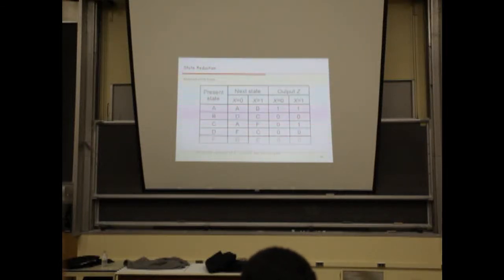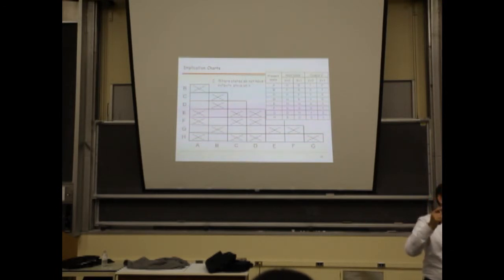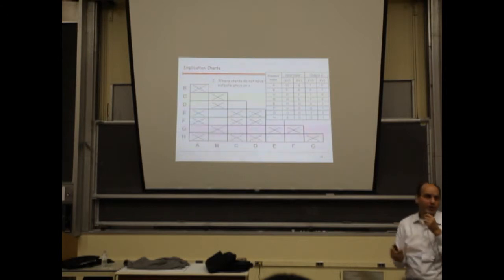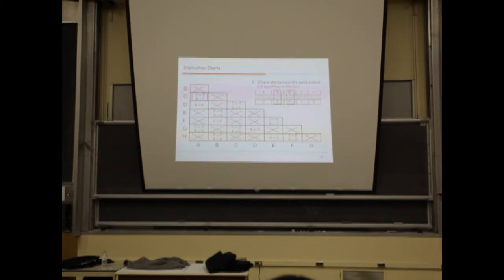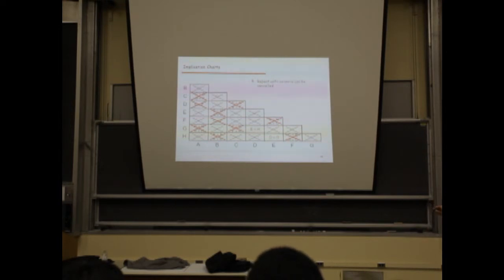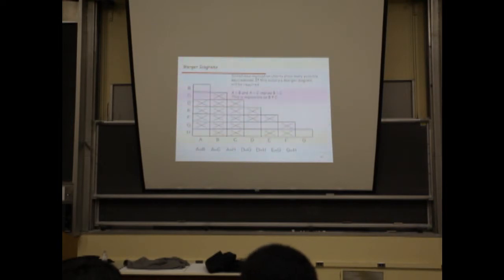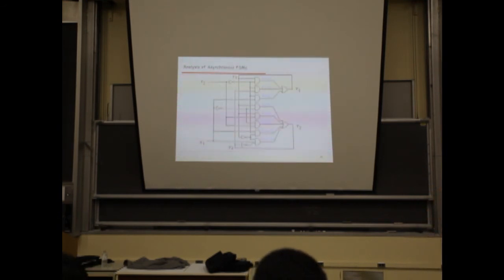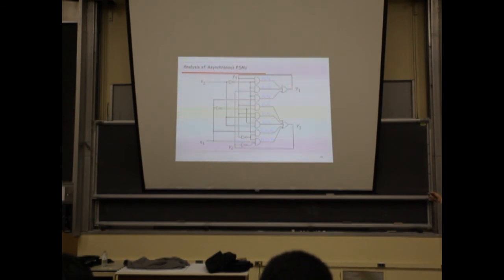ECE 223 Final Review (Part 6)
Author: Professor Othman Basir
Recorded by Bilal Arshad
Camera of Michael Seliske